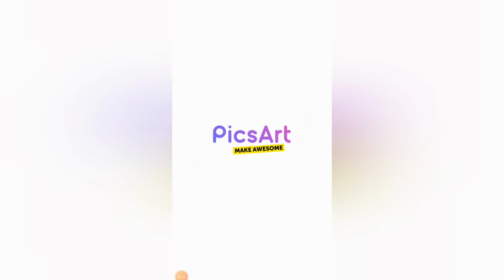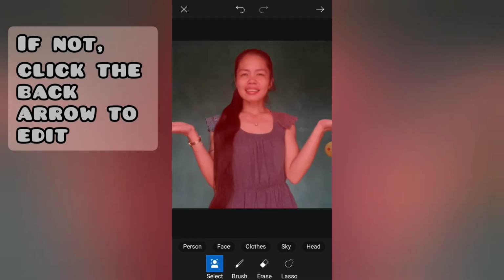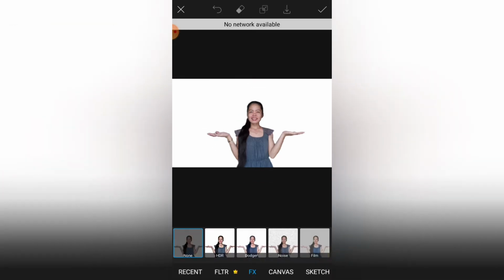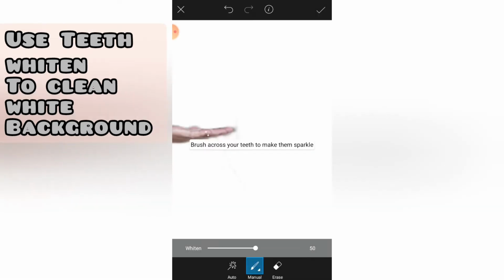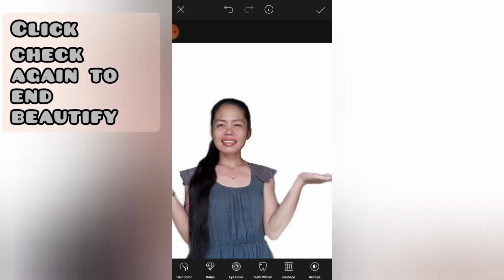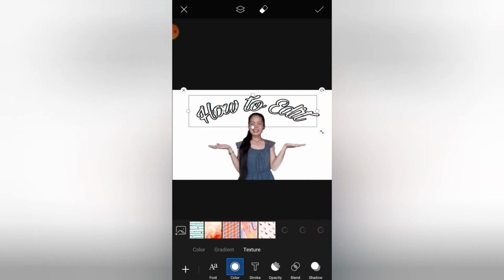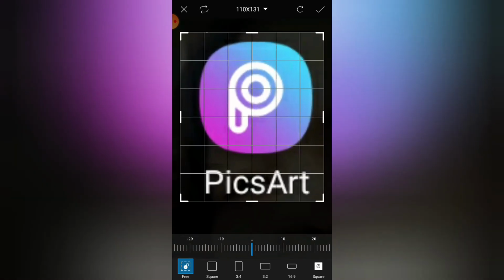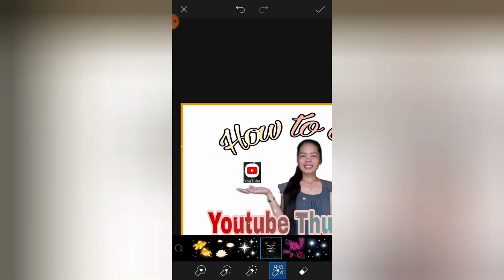|PicsArt tutorial offline | Making YOUTUBE THUMBNAIL on Android Phones| Yang Gwaps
What is a Thumbnail?
Video thumbnails let viewers see a quick snapshot of your video as they're browsing YouTube. After your video is finished uploading, you can choose a thumbnail from the three options YouTube automatically generates, or upload your own.

simplest tips:
1. Add Background
2.Add picture
3. Add text
4. Save

How to add thumbnail to your youtube videos
1. Go to Youtube Studio
2. Click Dashboard and go to your videos
3. Click the video
4. Click edit button at the top right side
5. Click edit buttion at the left side of video
6. Click add custom thumbail
7. Select a photo from your gallery or your edited thumbnail
8. Save